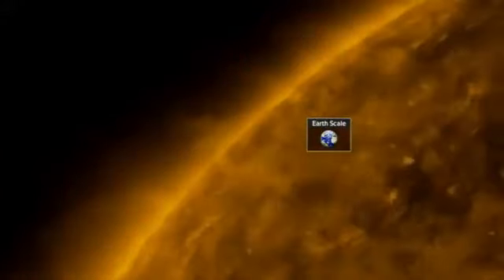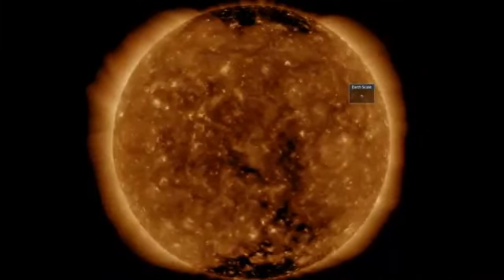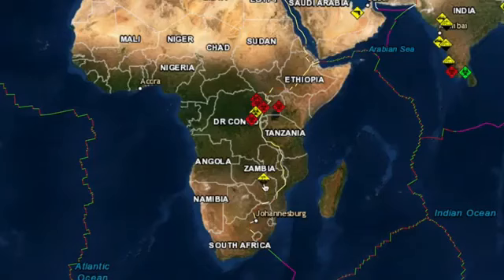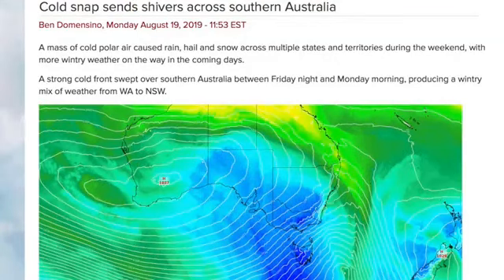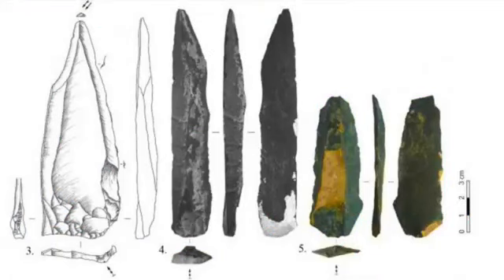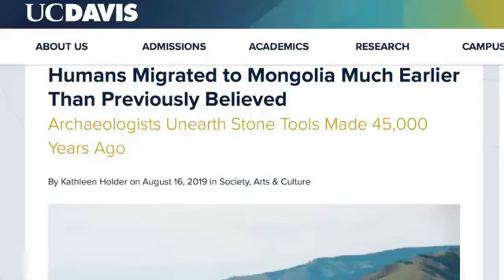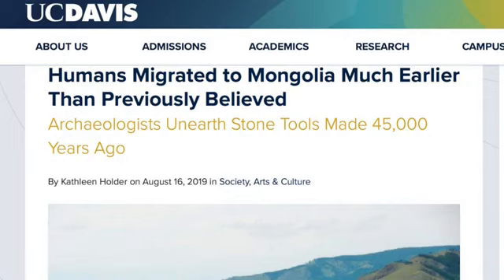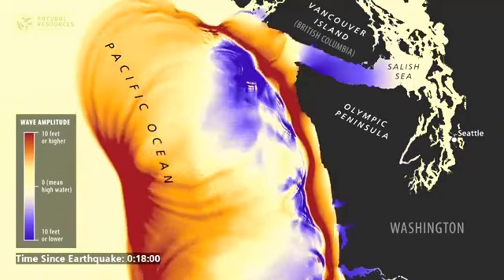NEWS NOW, Tsunami, Weather, Droughts, Science Updates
This is  News Now TV  and NEWS CHANNEL 428 and also We Are 15 other Christian News Channel's   We Report  the The Real News and Truth and Facts  and The Bible  and we will preach the word of GOD and we will  Report the REAL NEWS AND TRUTH Regardless of if you  may like it or not.

Get Virtual Shield Now for 3 to 15 devices Here Is The

IF YOU WISH TO HELP US SPREAD THE WORD You Can Donate with PAYPAL

Blogger  at  NEWS NOW TV

WE AIR THE NEWS  IN  ORDER TO REACH AND INFORM AS MANY PEOPLE IN THE WORLD AS POSSIBLE WITH THE TRUTH.  WE REPORT YOU DECIDE WHAT TO DO WITH THE INFORMATION  AND  PLEASE TAKE NOTICE AND READ. IF We Air a Video from someone else, IT IS BECAUSE We have PERMISSION To do so. IN ORDER TO REACH AND INFORM AS MANY PEOPLE IN THE WORLD AS POSSIBLE WITH THE TRUTH  This Christian Channel Has Many Different News, Teaching, Preaching, shows..   Just like a regular TV Station.   We have many different shows every day   YOU may watch what you find interesting to you. and comment,  But be a Civilized Person any cursing, or insult's or other hateful comments will be removed. ALERT IF ANY  videos Offends you, then DO NOT WATCH IT.. .THIS Channel will NEVER be Politically Correct. we will tell the REAL TRUTH Regardless if you like it or not,   and we will report on everything,  including  the following

President Donald Trump Trending Breaking News New Live Health Today  Economy Popular Entertainment LOL FYI Weather Storms Guns Shooting Earthquakes  World Volcano's  Debate Prepping  Preppers SHTF Survival Disaster Nibiru Space Church Rapture End Times Music Songs TV Show Radio Politics Tsunami Christian Faith Last Days Gospel Doomsday Prophetic Prophecy Visions Military Travel Asteroid Accident Pets Babies The  Bible  Europe America Schools  Nuclear Strange Weird Odd  Family Hour Week Month Games Dogs Cats FYI  Accident Crash Wreck Farm Home Medicine  Food Cooking   Russia Israel Shopping Sale Groceries Store People  Animals Birds Ocean Euro  Canada City Fun Funny Crazy Odd  Insane Disease Ship Airplane  Democrat Republican Politics  Army Navy Air Force Marines DHS CIA FBI Women Men  Travel States Economic House Senate Fraud Crime Police Car Truck Race South Korea North Korea Japan  China Mexico Puerto Rico  Spain England Ireland Scotland France Muslim India  War Movies  Doctors Hospital
The Stock Market  Bonds Silver Gold Crypto Crytocurrency  Bitcoin Trading Currency Wall Street Trade and etc, and etc, and so on.